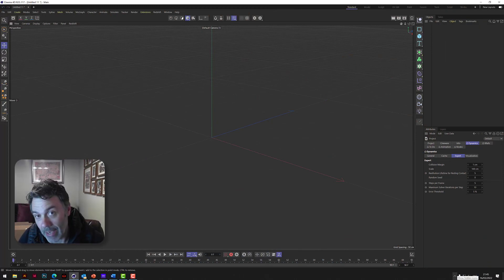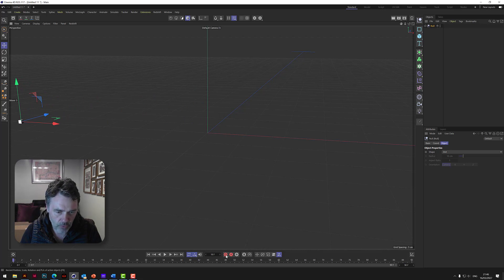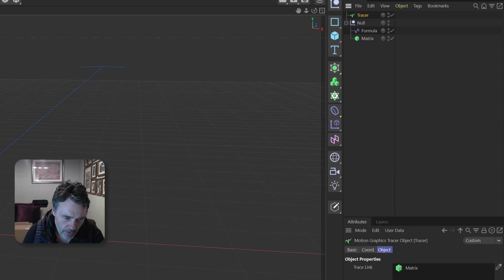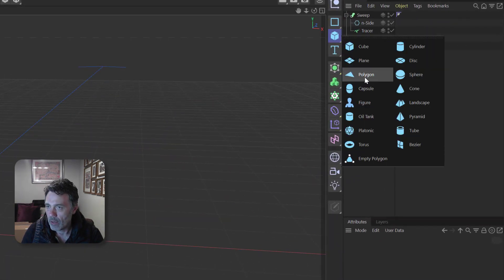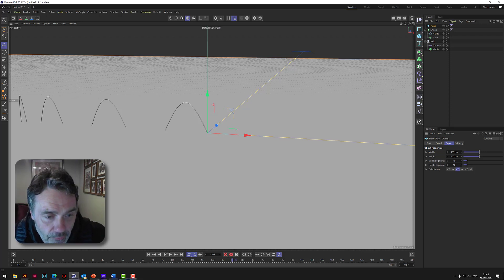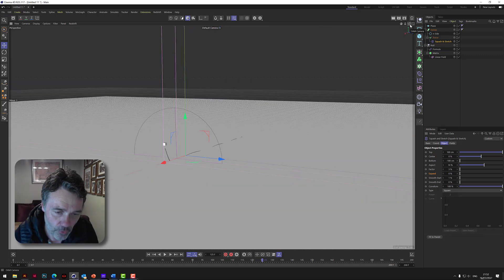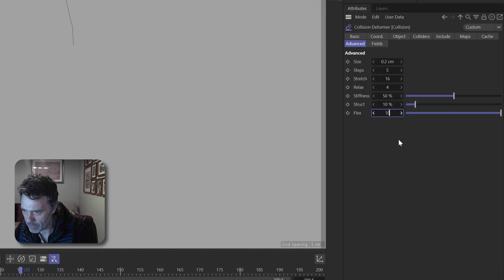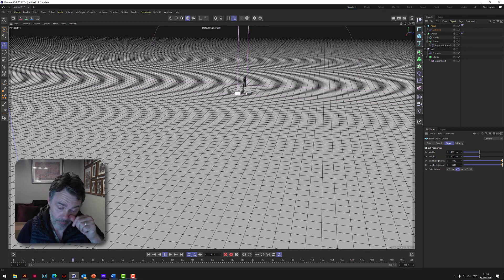How To Make A Stitching Effect in Cinema 4D | C4D Tutorial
Join Mike German for fun and cool techniques inside of Cinema 4D that you can learn in only a few minutes!!

Are you struggling with Cinema 4D and finding it quite daunting?

If you are then these C4D Quick Tips will help kick start your experience using this software by showing you some of the fun and incredible things this program can do and you can do too…

• Great for beginners and intermediates
• Quick tutorials showing the fun and exciting features inside of C4D
• Fun and exciting features you can learn and use right now